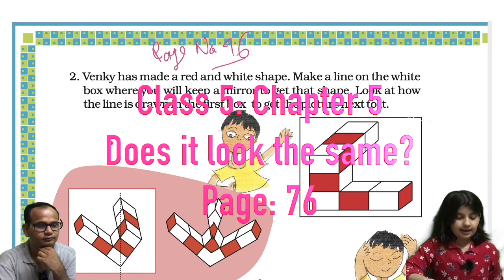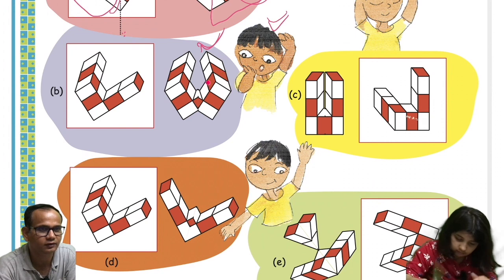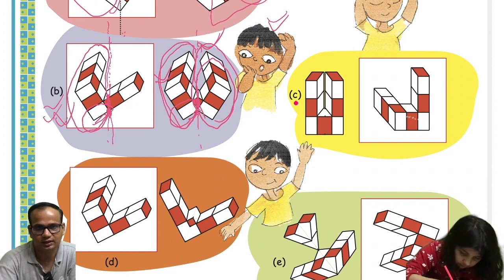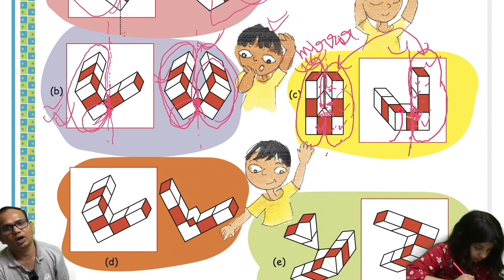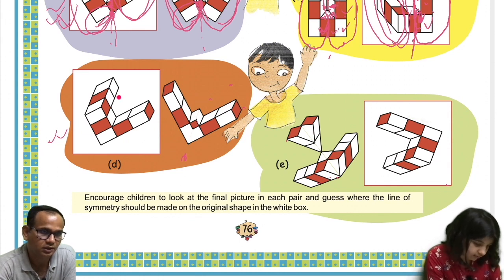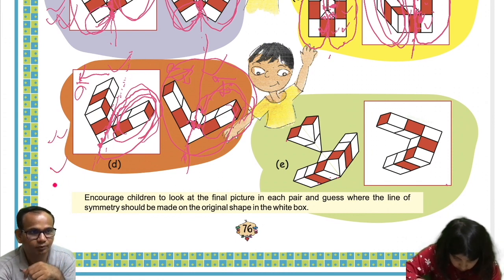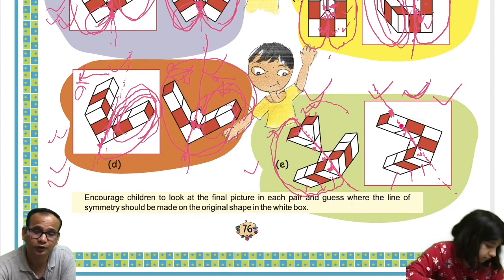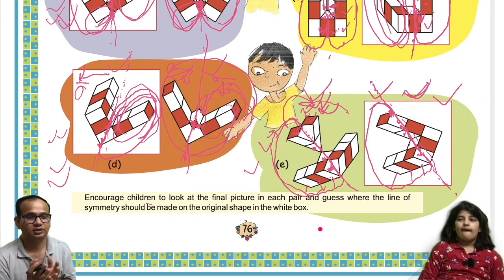NCERT Class 5 Maths Chapter 5 II Does it look the same? II Page 76 II Math Magic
This video explains in detail chapter 5 Does it look the same? Page no. 76 of Maths (Math Magic) of Class 5. I encourage you to watch this video completely.